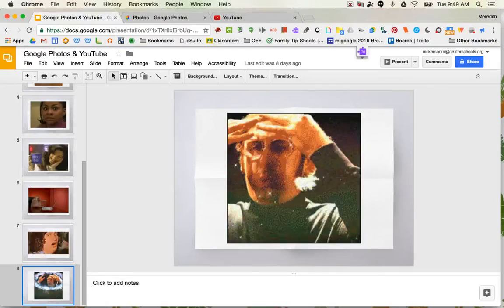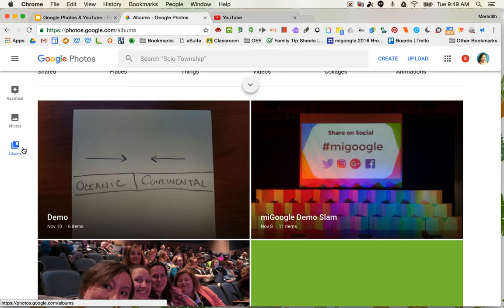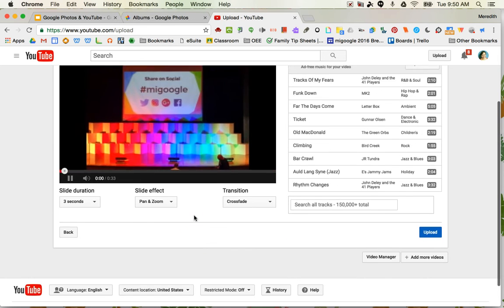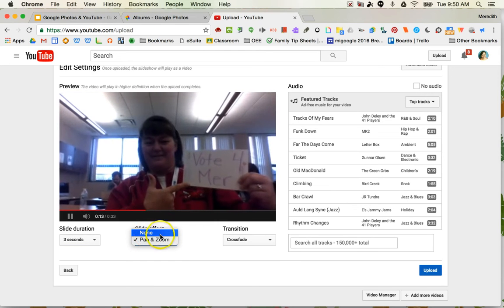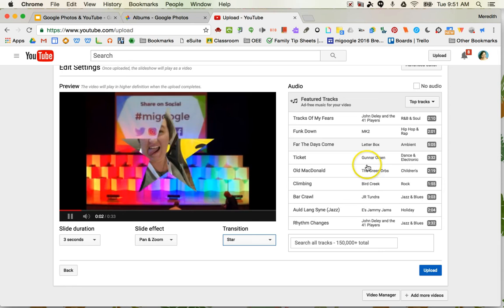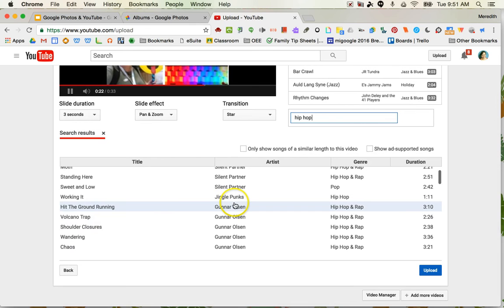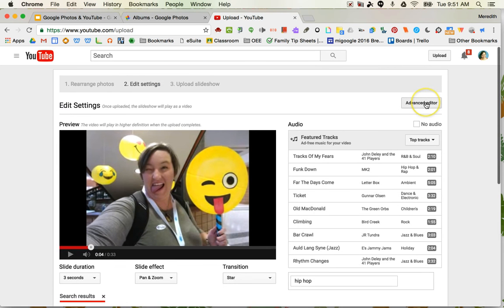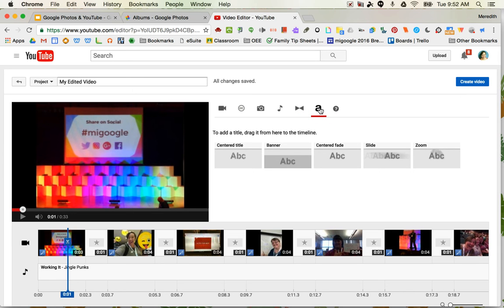Google Photos Slideshow on YouTube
Make slideshows of you classroom photos in minutes with the power of Google Photos and YouTube!